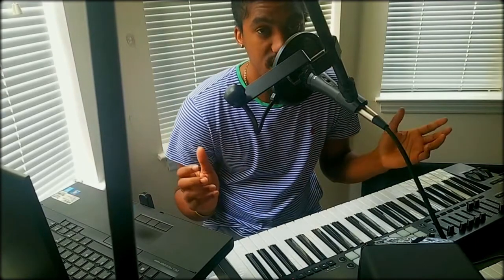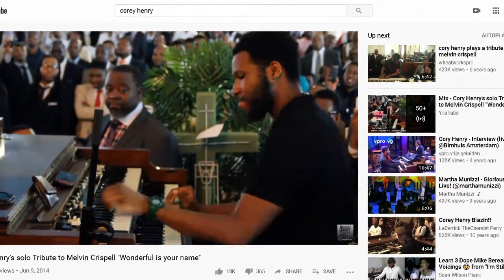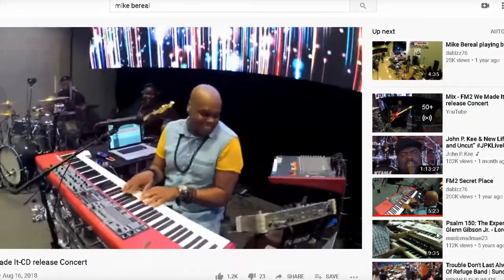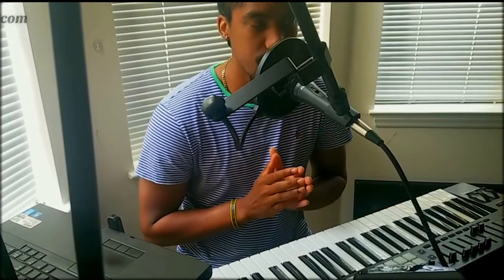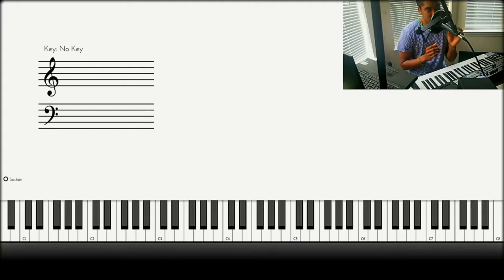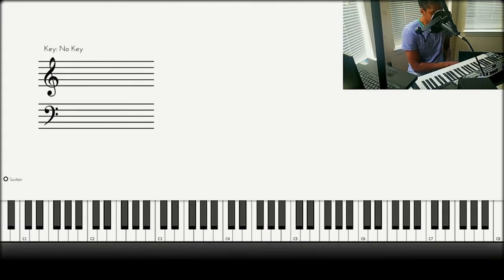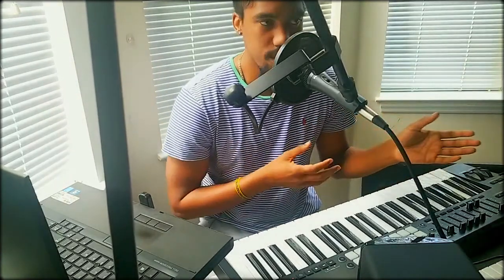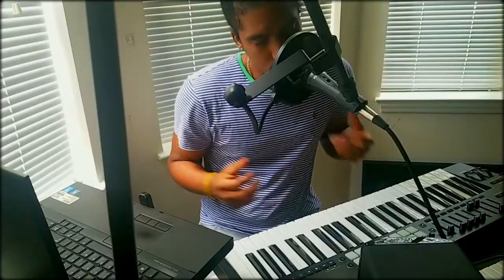WHY YOU CAN'T LEARN GOSPEL PIANO ON YOUTUBE... GET THAT GOSPEL SOUND!